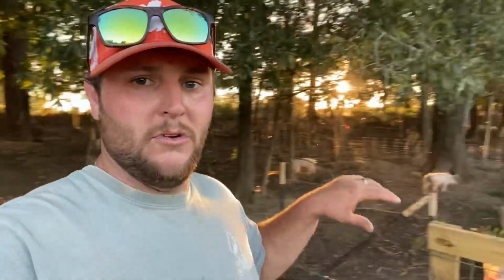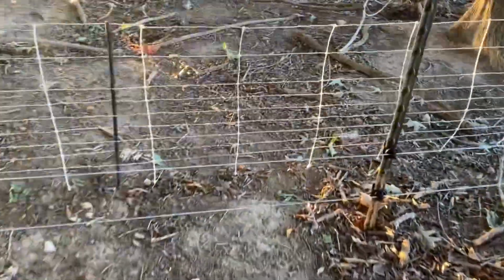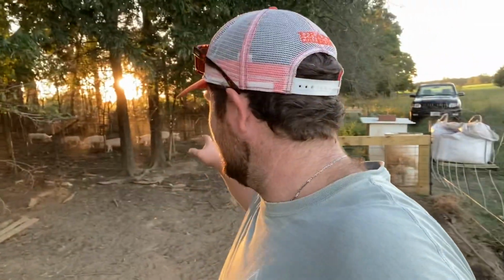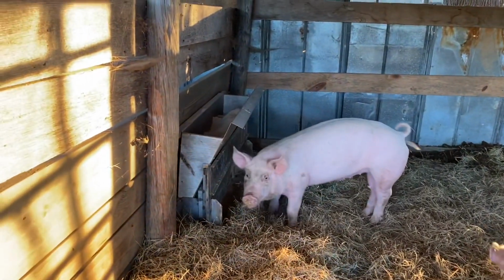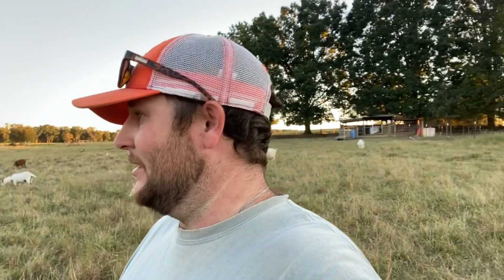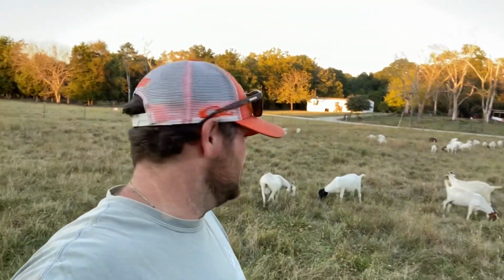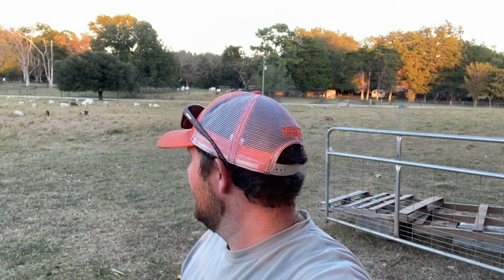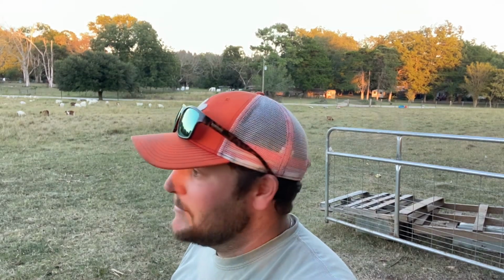Spending The Afternoon With The Pigs and Goats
In this video we take you along with us as we enjoy a beautiful afternoon on the farm. We talk about how all of our pigs are growing and we are raising the two groups of pigs in completely different ways. We also talk about how all of the goats are doing. We have some big dates for the goats as we get ready for breeding season and we talk about that as well.

Nicholson Farms
Silverstreet, SC 29145